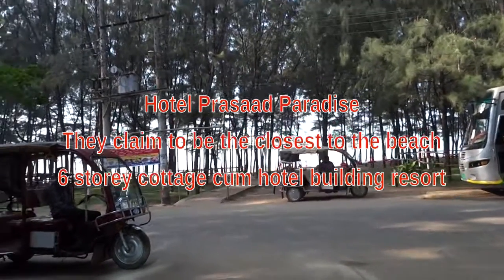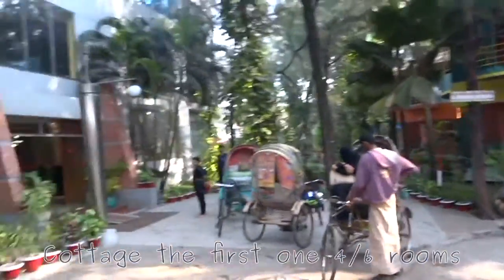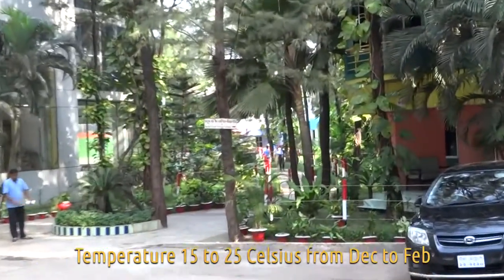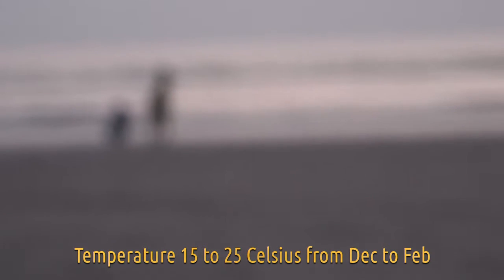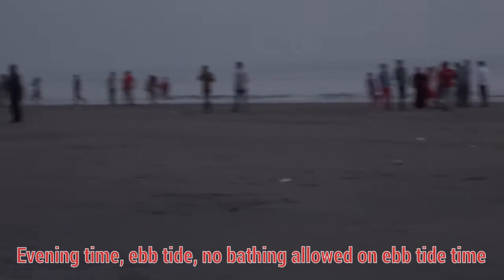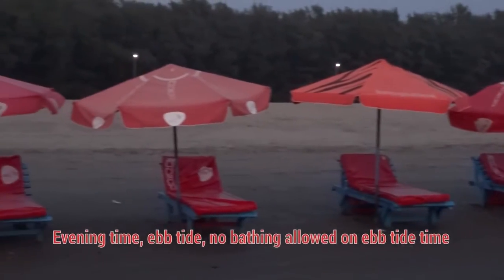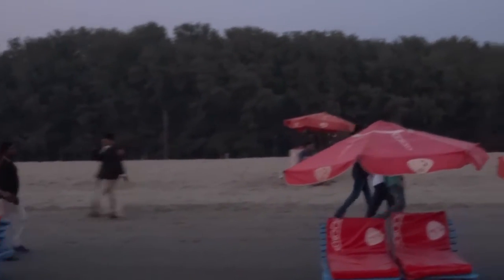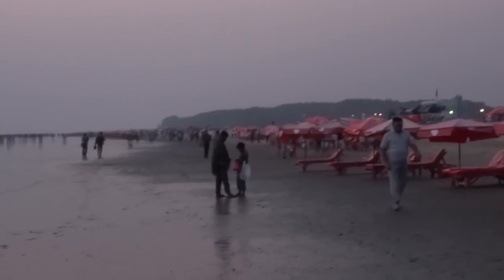Coxbazar beach & a cottage hotel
Video taken on Nov., 29 & 30, 2015